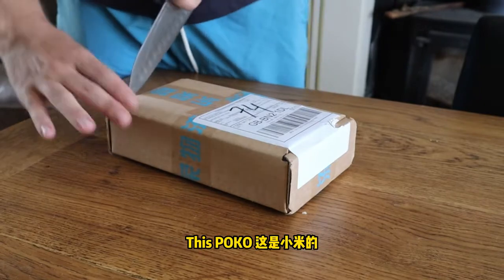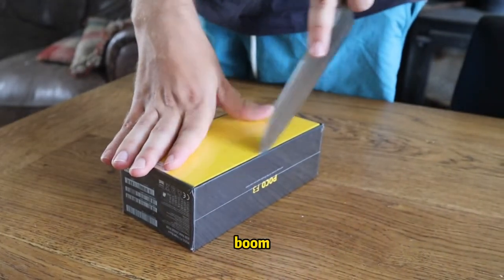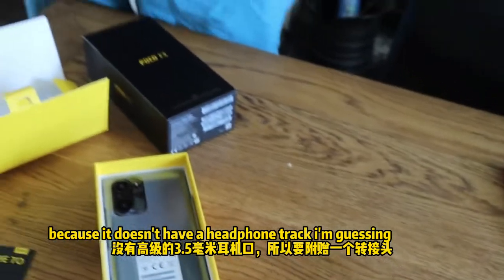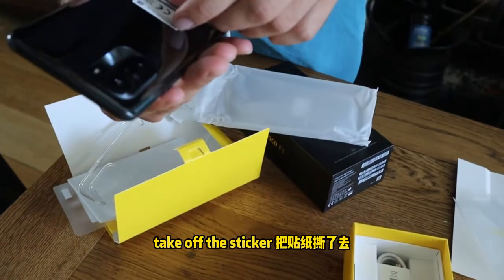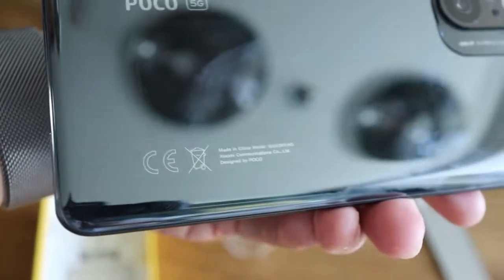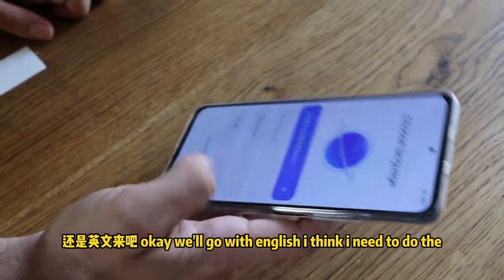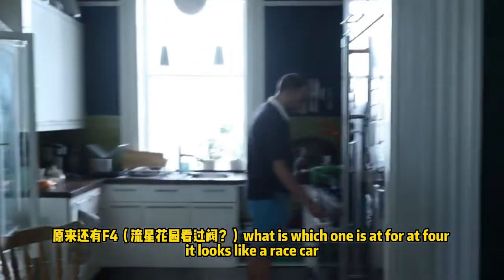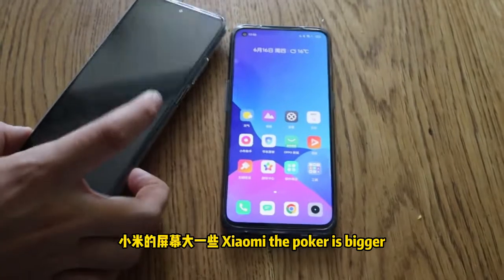Xiaomi POCO F3 Unbxoing: Do you like Xiaoai?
Unboxing Xiaomi POCO F3. It is one of the best phone purchases right now.